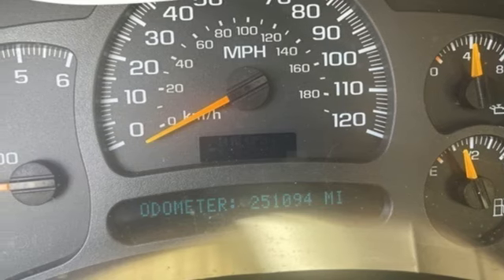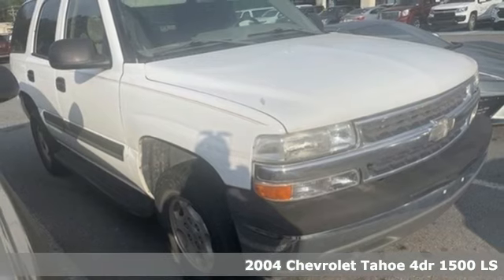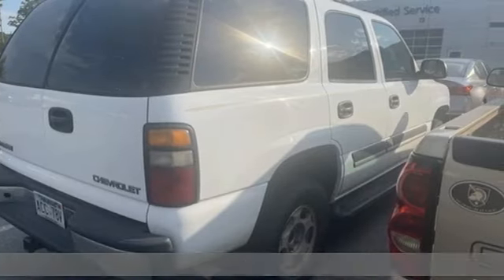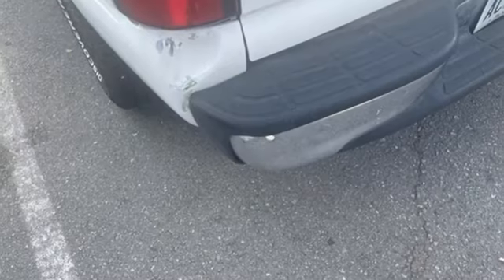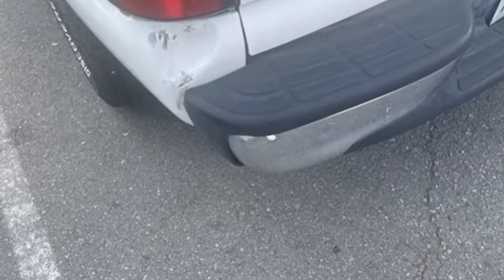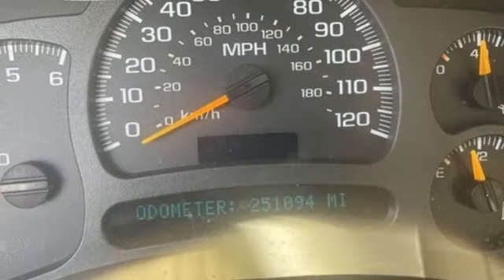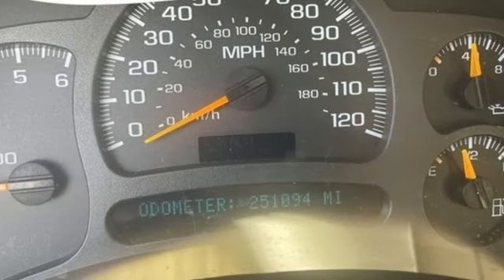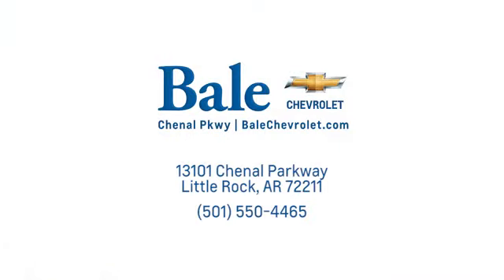Used 2004 Chevrolet Tahoe Little Rock Bryant, AR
Year: 2004
Make: Chevrolet
Model: Tahoe
Trim: LS
Engine: Vortec 4.8L V8 SFI
Transmission: 4-Speed Automatic with Overdrive
Color: White
Interior: Tan/Neutral
Mileage: 251094
Stock #: 4R275340
VIN: 1GNEC13V04R275340
Bale Chevrolet is very proud to offer this gorgeous 2004 Chevrolet Tahoe LS in Olympic White Beautifully equipped with Preferred Equipment Group 1SJ (60/40 Middle Split-Folding Bench Seat, 8-Speakers Sound System Feature, Black Assist Steps, Black Roof-Mounted Luggage Rack, Chrome Grille Surround, Color-Keyed Carpeted Floor Covering, Front Chrome Bumper, Front Rectangular Halogen Fog Lamps, Gray Air Dam, Manual Tri-Zone Air Conditioning, Matte Black Bodyside Moldings, Power Adjustable Heated Outside Rear-View Mirrors, Rear Cargo Panel Doors, Rear Chrome Step Bumper w/Pad, and Removable Color-Keyed Carpet Fr & 2nd Row Floormats), Premium Smooth Ride Suspension Package, 16" x 7" 6-Lug Cast Aluminum Wheels, 3.42 Rear Axle Ratio, 40/20/40 Front Reclining Split-Bench Seat, 4-Wheel Disc Brakes, 8 Speakers, ABS brakes, Air Conditioning, Alloy wheels, AM/FM radio, Auto-dimming Rear-View mirror, Bodyside moldings, Bumpers: chrome, Cassette, CD player, Compass, Cruise Control, Custom Cloth Seat Trim, Driver door bin, Driver vanity mirror, Dual front impact airbags, Front anti-roll bar, Front Center Armrest w/Storage, Front dual zone A/C, Front fog lights, Front reading lights, Front wheel independent suspension, Fully automatic headlights, Heated door mirrors, Illuminated entry, Leather steering wheel, Low tire pressure warning, Occupant sensing airbag, Outside temperature display, Overhead console, Panic alarm, Passenger door bin, Passenger vanity mirror, Power door mirrors, Power driver seat, Power steering, Power windows, Radio data system, Rear air conditioning, Rear anti-roll bar, Rear reading lights, Rear seat center armrest, Rear window defroster, Remote keyless entry, Roof rack: rails only, Security system, Split folding rear seat, Tachometer, Tilt steering wheel, Variably intermittent wipers, Voltmeter, and Weather band radio!

Bale Chevrolet
Address:
13101 Chenal